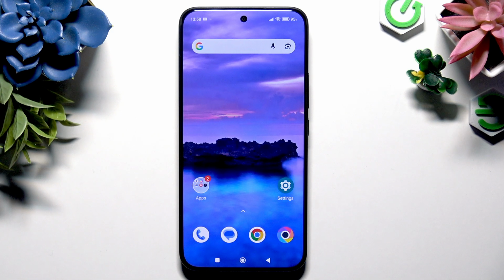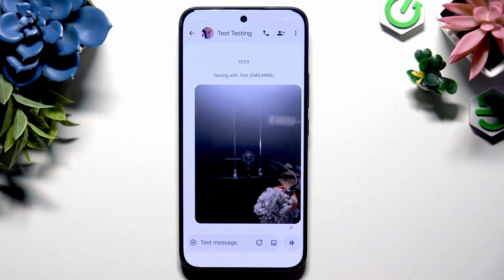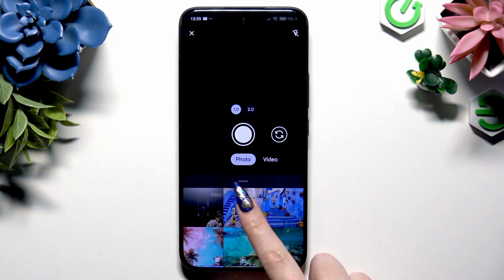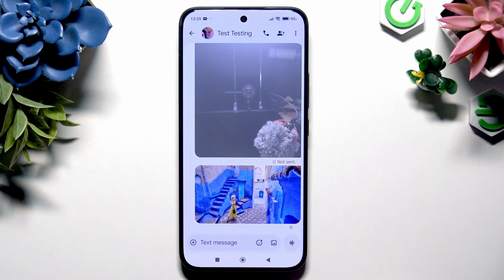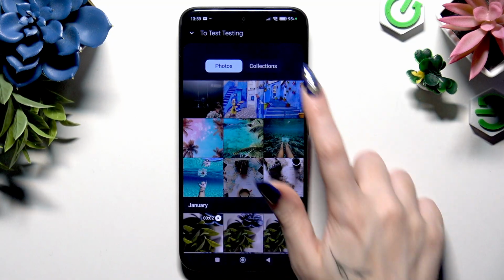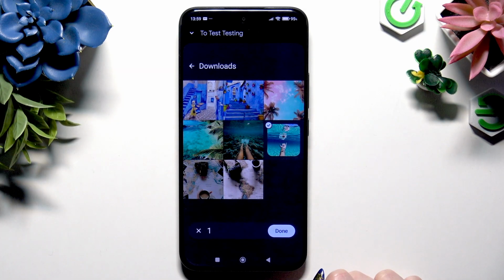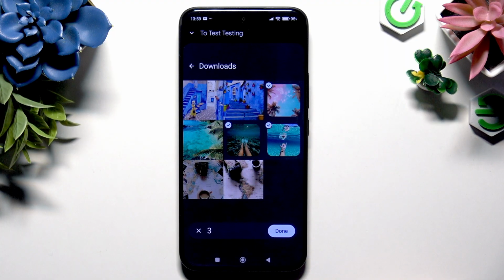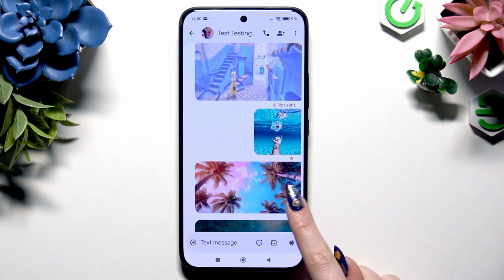POCO M8 Pro 5G - How to Add Photos to a Text Message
This video shows how to add photos to a text message on the POCO M8 Pro 5G. I'll walk you step-by-step through opening the Messages app, selecting or creating a chat, tapping the photo icon, taking a picture inside Messages or choosing images from your gallery/collections, selecting multiple photos, tapping Done, and sending them as an MMS. Perfect for new POCO M8 Pro 5G users who want to attach pictures quickly and easily.

How to add photos to a text message on POCO M8 Pro 5G?
How to send multiple photos in a text message on POCO M8 Pro 5G?
How to take and send a photo directly from Messages on POCO M8 Pro 5G?

0:00 Intro - what we will show
0:08 Open Messages and select or create a chat
0:21 Tap the photo icon at the bottom right
0:30 Take a photo in Messages or pick from your gallery
0:58 Find photos in Photos or Collections if not visible
1:03 Select multiple photos and tap Done
1:11 Send photos and closing tips